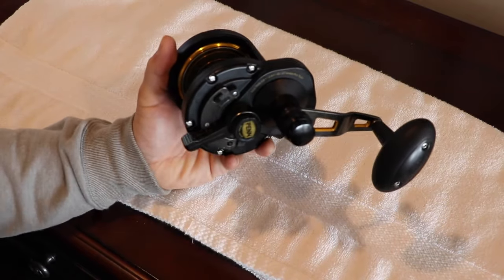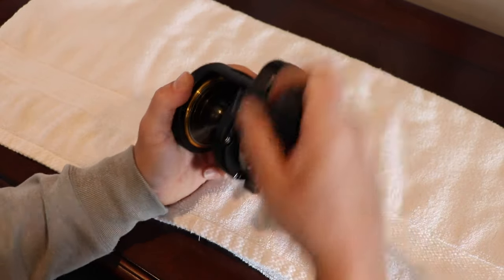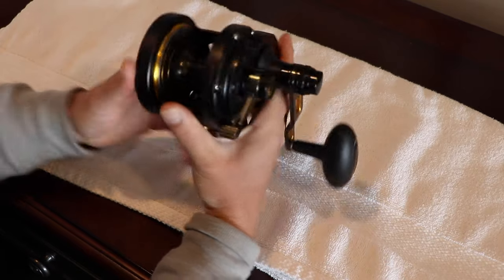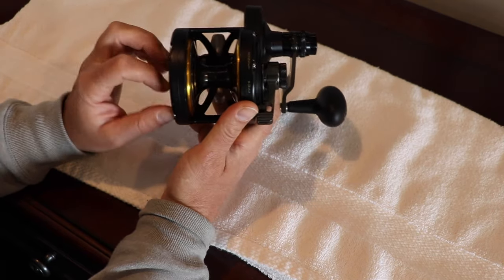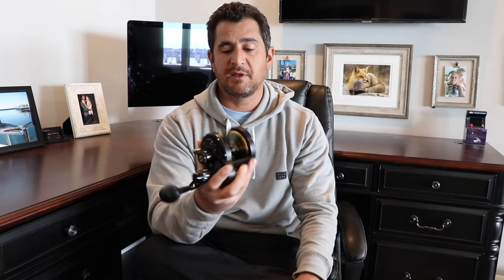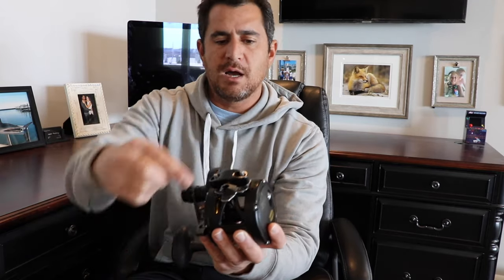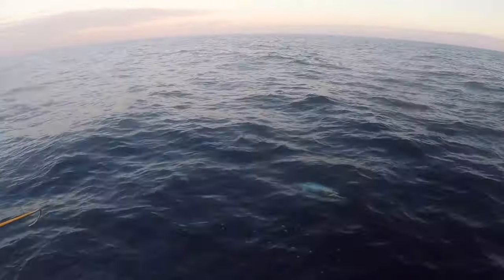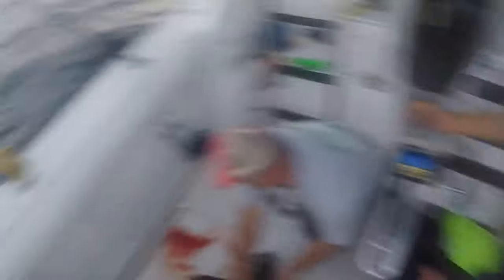Penn Fathom 40NLD2 Review Plus Epic Tuna Action.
In this video I review the specifications on the Penn Fathom 40 NLD2. To end the video we show the reel in action on big fall New Jersey Yellowfin Tuna.